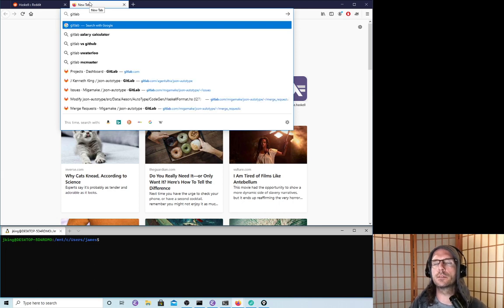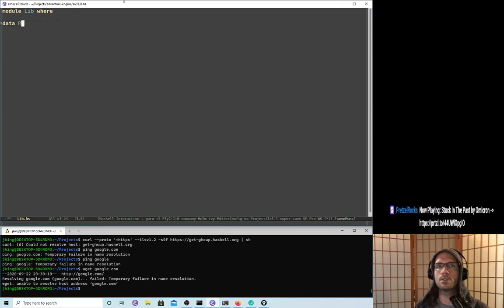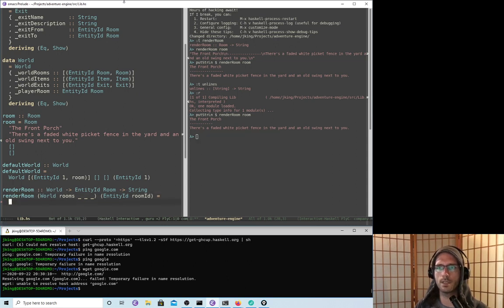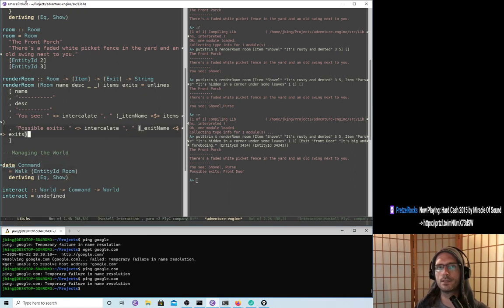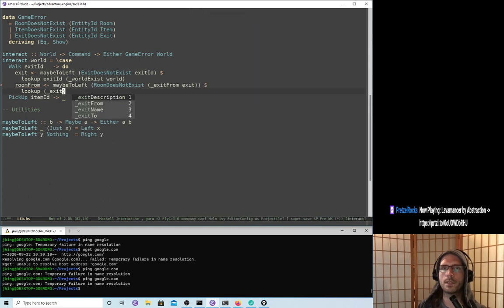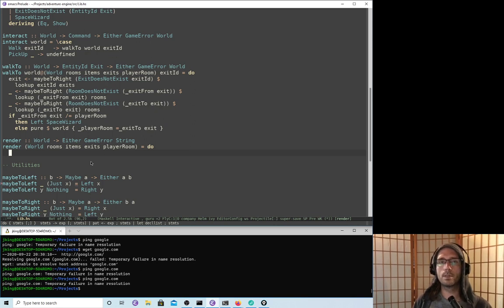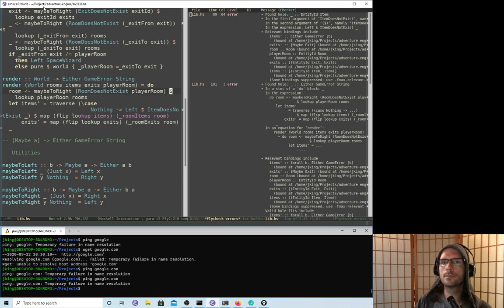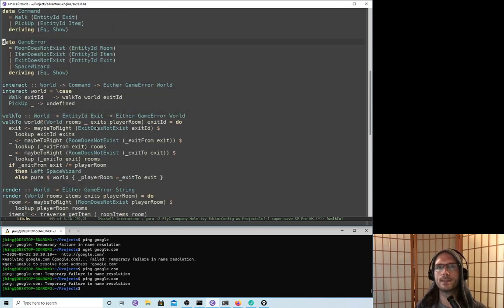Let's Build a Text Adventure Game in Haskell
Started a little text adventure game for fun and to demonstrate some Haskell mini-patterns!